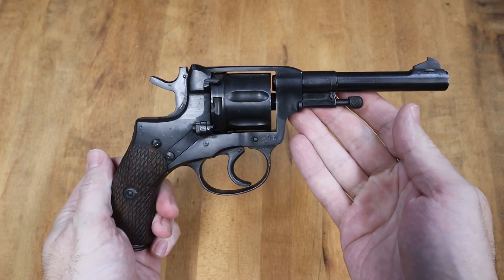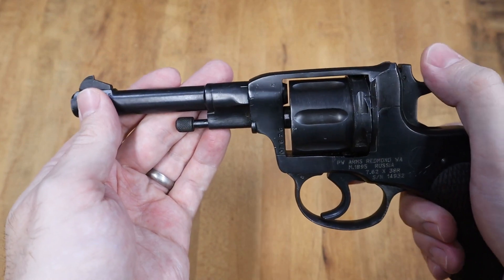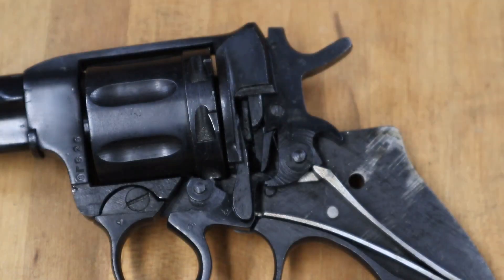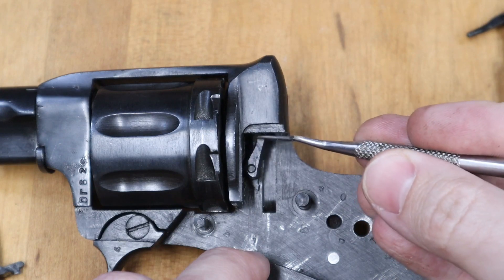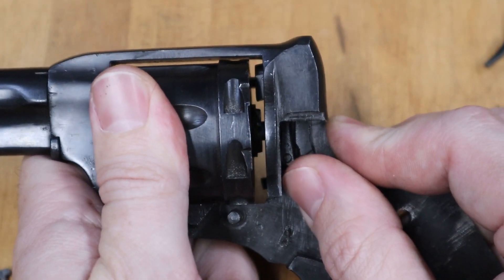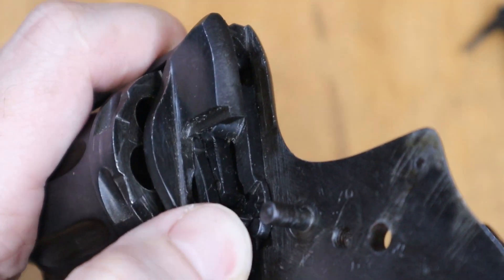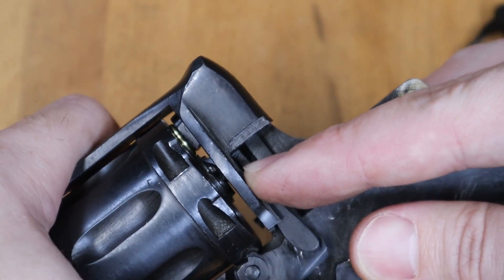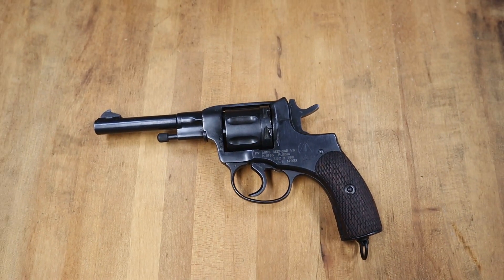How the Russian 1895 Nagant Revolver Works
The Russian M1895 Nagant Revolver is known for a feature unique to revolvers, it's gas seal. Before a round is fired, the cylinder moves forward in order to create a seal between the cartridge case and the barrel. Just how it achieves this is due to it's unique engineering.